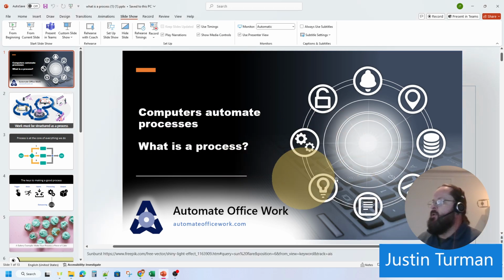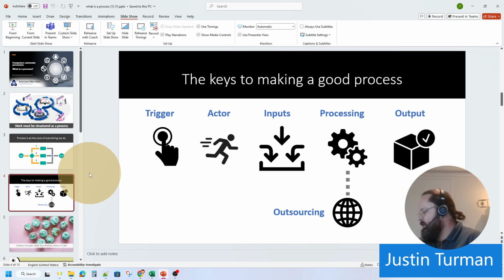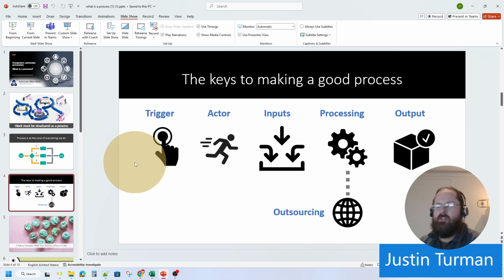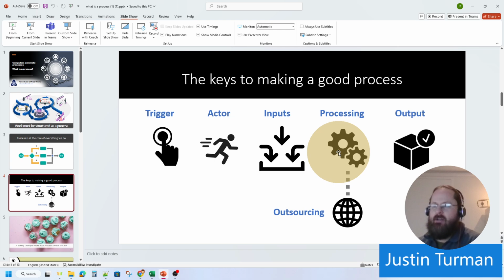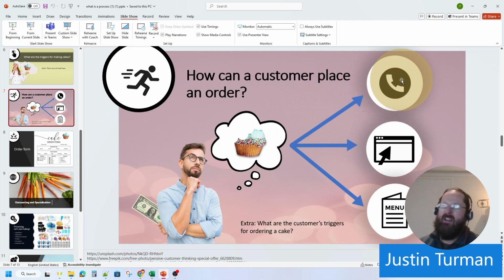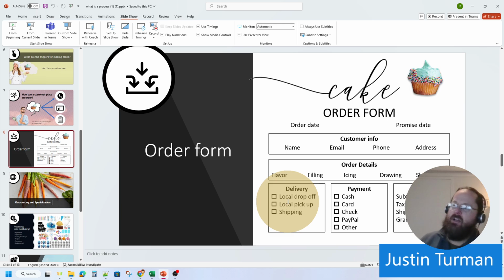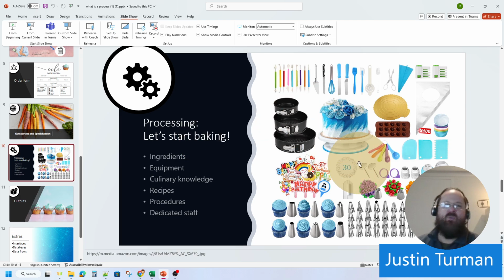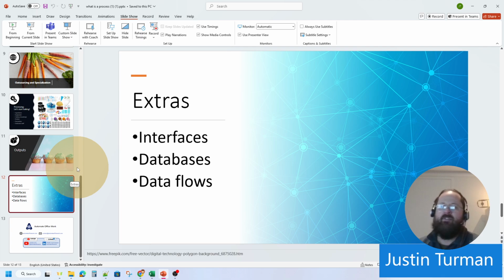Processes: A Deep Dive